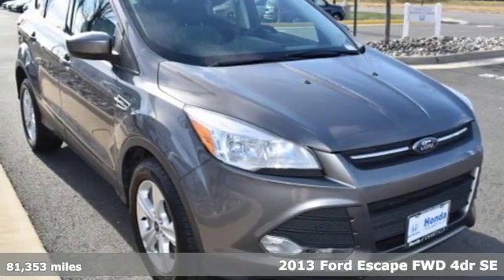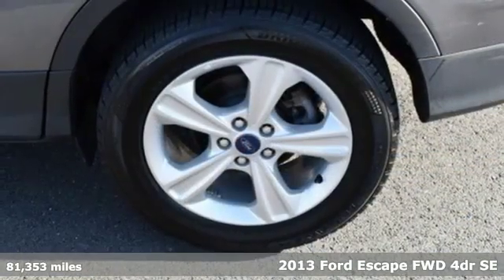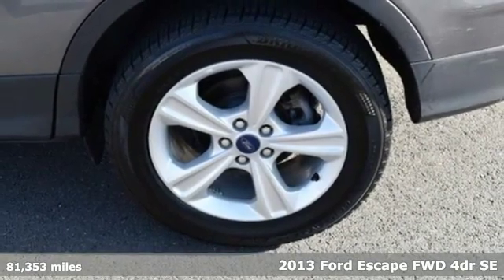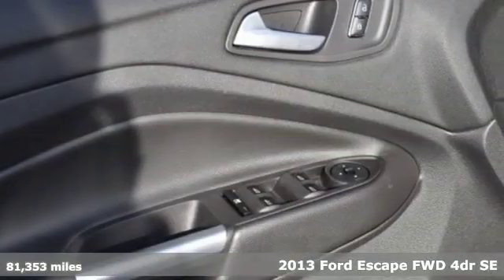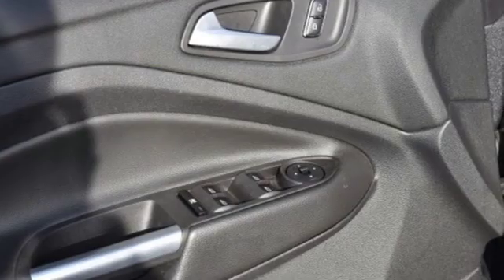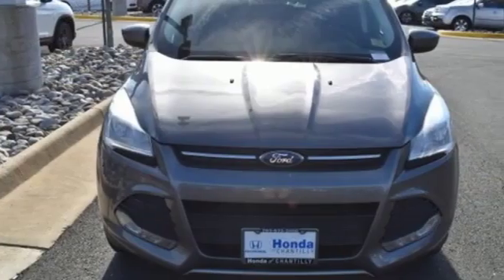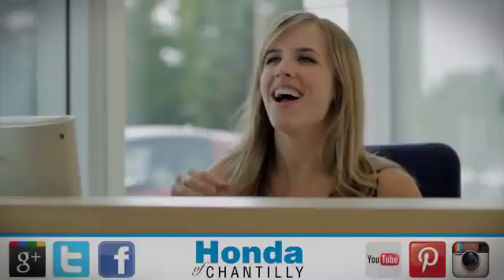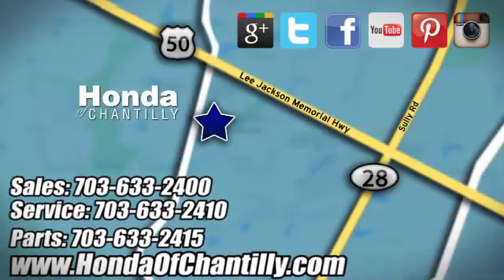Used 2013 Ford Escape Washington DC MD Chantilly, DC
Year: 2013
Make: Ford
Model: Escape
Trim: SE
Engine: EcoBoost 1.6L I4 GTDi DOHC Turbocharged VCT
Transmission: 6-Speed Automatic
Color: Gray
Mileage: 81353
Stock #: HCKB059258A
VIN: 1FMCU0GXXDUC83859
CARFAX One-Owner. Clean CARFAX. 2013 Ford Escape SE FWD 6-Speed Automatic EcoBoost 1.6L I4 GTDi DOHC Turbocharged VCTbrbrRecent Arrival! 23/33 City/Highway MPGbrbrAwards:br * Ward's 10 Best Engines * 2013 KBB.com Brand Image AwardsbrAll prices exclude taxes, title, license, and dealer processing fee of $699.00. Published price subject to change without notice to correct errors or omissions or in the event of inventory fluctuations. All features not on all vehicles. Vehicles shown are for illustration purposes only. MPG is based on 2017 EPA mileage ratings. Use for comparison purposes only. Your actual mileage will vary, depending on how you drive and maintain your vehicle, driving conditions, battery pack age/condition (hybrid only), and other factors.brbrReviews:brbr * Standout styling, class-leading fuel economy and a robust technology package are three reasons to include the new Escape on your small-SUV shopping list. Source: KBB.combr * Good performance and fuel efficiency; many high-tech features; agile handling; high-quality cabin; comfortable seating. Source: Edmunds

Address:
4175 Stonecroft Boulevard